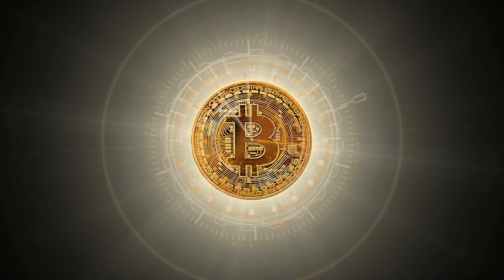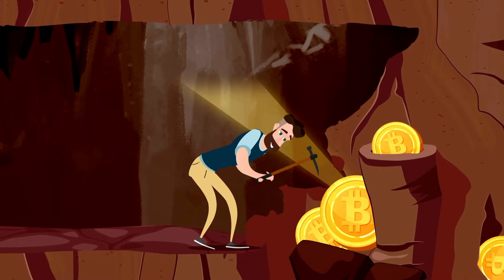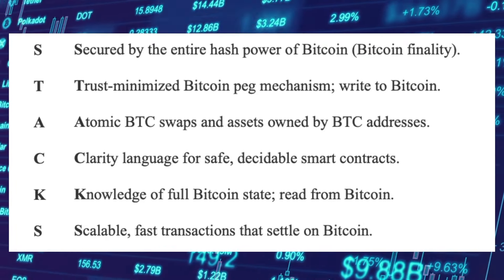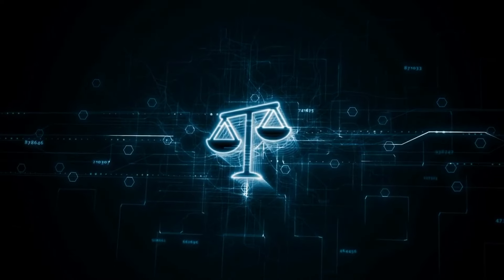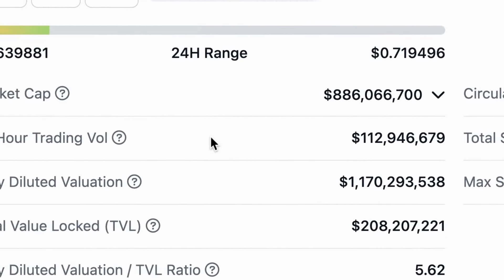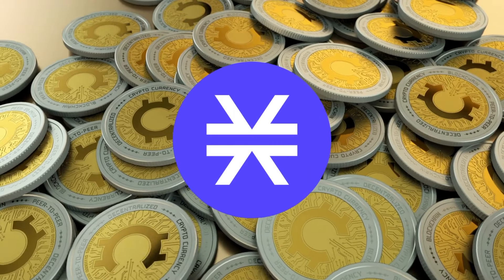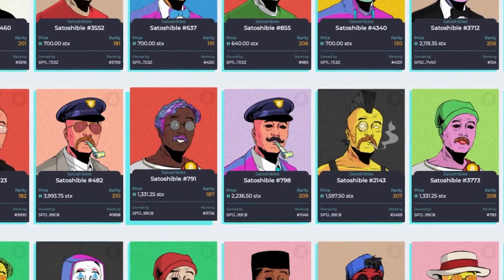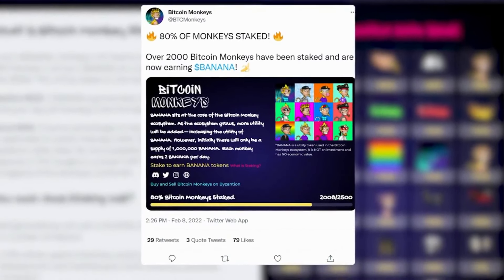First Ever SEC Qualified Token Offering in US History🔥King of L2's?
In this video we cover STX and also another little known project building on top of Stacks. The Stacks layer 2 project has followed the path of legal compliance with public disclosures and transparency, along with an explicit focus on decentralization. STX was distributed to the public through the first-ever SEC-qualified token offering in US history. The project explicitly decentralized before the Stacks main-net launch in Jan 2021. Currently, more than 30 independent entities are working in the decentralized ecosystem.